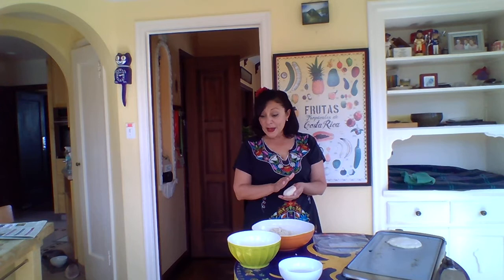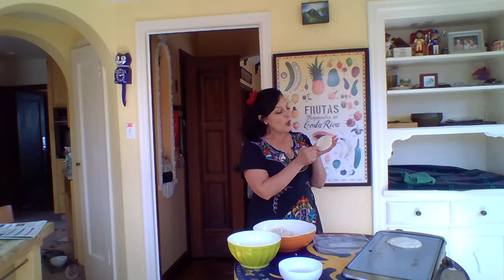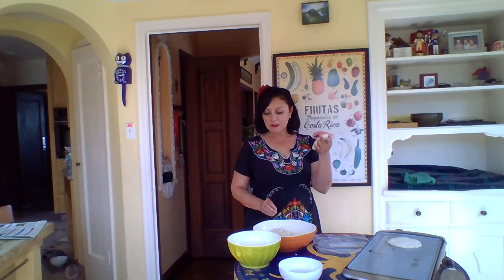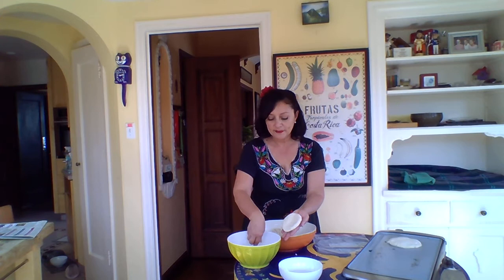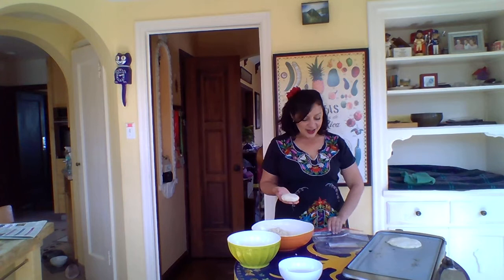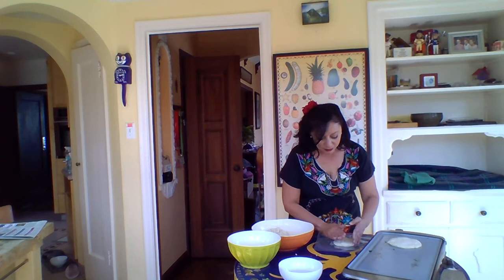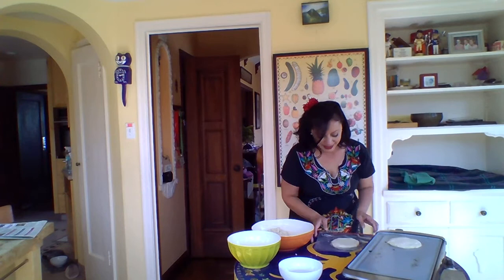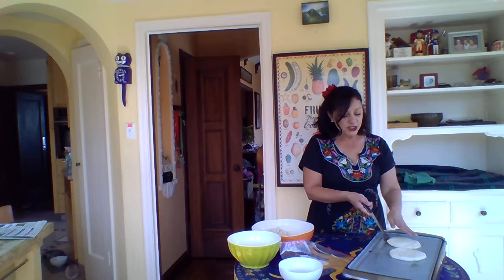Myrna Melgar's cheese pupusa-making tutorial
I am running for office here in San Francisco, and if you learn something valuable from my tutorial, please donate to my campaign

INGREDIENTS:

4 cups of masa

For the cheese filling:

1.5 cup of queso asadero, or oaxaca or mozzarella (cheese that melts)
1.5 cup of queso duro viejo, or parmesan, or peccorino romano (salty hard cheese)

6 oz. of sour cream, or mexican or salvadorean crema

2 tbs of garlic powder

Prepare the masa according to the package directions (note my tip to use warm water instead of cold) set aside.  For the filling: put all the cheeses through a food processor until crumbly.  In a bowl mix the cheese and garlic powder with the sour cream until it resembles a dough.  If still crumbly, add a few spoonfuls of water. Heat your grill to 375 degrees.  Cook each pupusa about 3 minutes on each side until they are cooked through (they will have gold spots and the dough will feel hot and dry to the touch.  Enjoy!
TOPPINGS:
Curtido (spicy coleslaw)
2 bags of shredded cabbage and carrots
1 thinly sliced onion
1 tbs whole peppercorn
1 whole clove of garlic peeled and sliced (or garlic powder)
2 Bay leaves
1 tbsp of oregano
4 tbsps of salt (less if you are watching it)
1 whole jalapeno, deveined (skip if you don't do spicy)

3 tbsp of vegetable oil
1/2 cup of white or apple vinegar
1 1/2 cups of water

Fry the onions in the oil until translucent and then add the rest of the ingredients except the liquids.  Braise for 2 minutes on medium heat, then take off and add the water and the vinegar.  Take off the heat and cover.  You can use immediately, but this tastes much better after a day or so!

Salsita:

5 roma tomatoes
1 tbs onion powder
1 tbs garlic powder

Put all ingredients through a blender until smooth.  Cook on low heat for 15 minutes.

If you learned something from me, please donate to my campaign!  I am running for Supervisor in District 7 of San Francisco and could use your help!

Thanks!